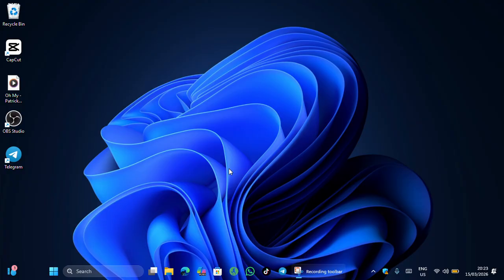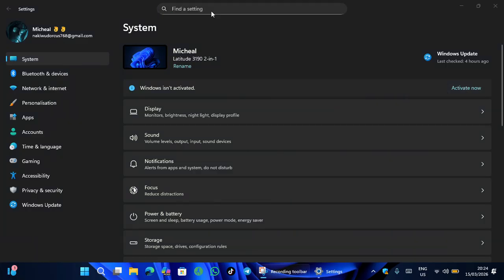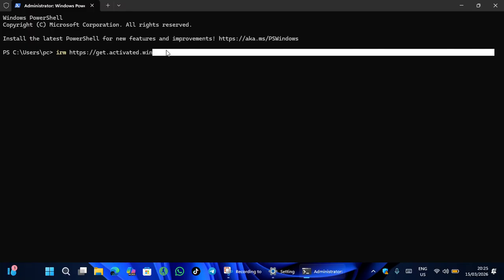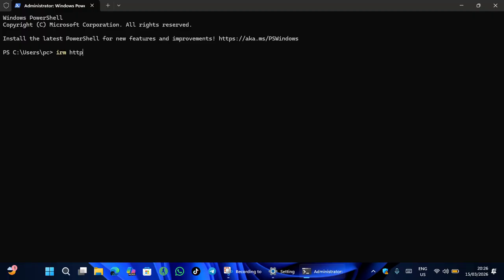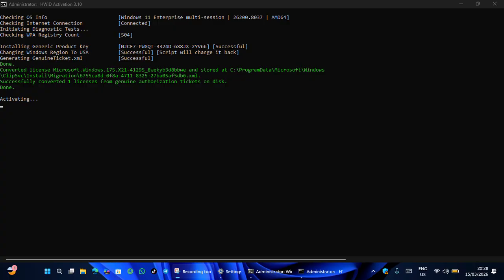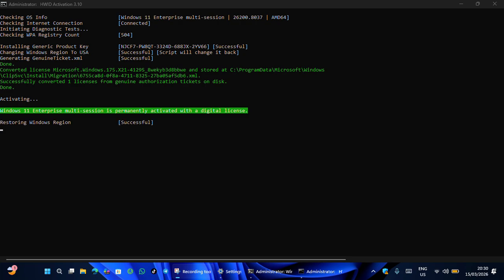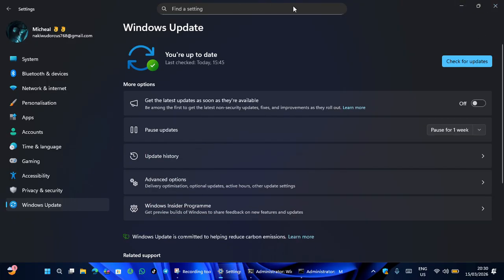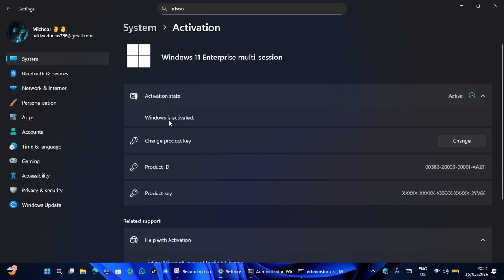Windows Activation Without Product Key Simple Activation Tutorial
How to activate Windows without a product key on Windows 7, Windows 8, Windows 8.1, Windows 10 and Windows 11. In this tutorial you will learn a simple method to activate Windows and remove the Activate Windows watermark on your computer.

This step by step guide explains how Windows activation works and how to check activation status on your PC. The method works for laptops and desktop computers running different Windows versions.

If you recently installed Windows and see the Activate Windows message, this tutorial will help you understand how to activate Windows and unlock full system features.

Windows activation without product key, activate Windows PC guide, remove activate Windows watermark tutorial, Windows activation command prompt guide, activate Windows step by step tutorial, Windows activation method PC, Windows activation tutorial for beginners, activate Windows operating system guide, Windows activation tips and tricks, Windows activation help tutorial.